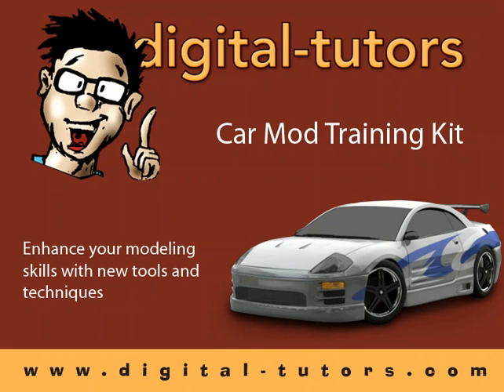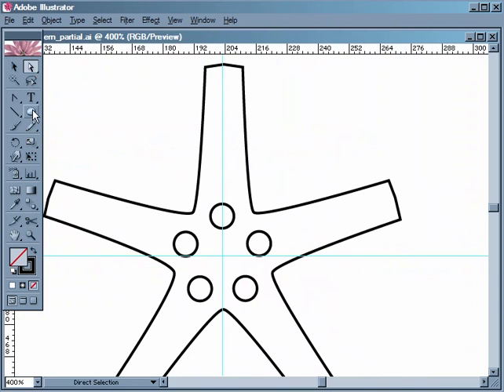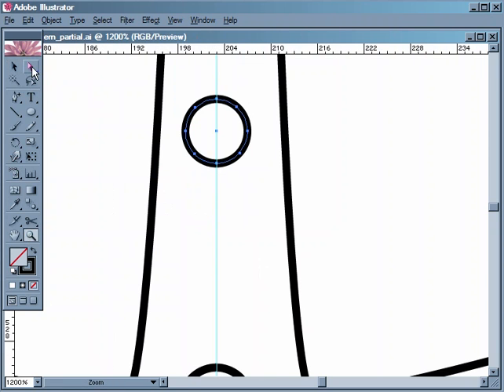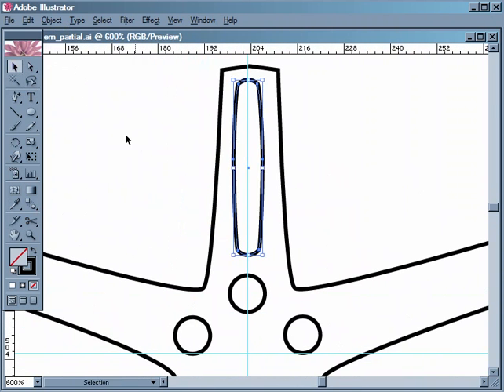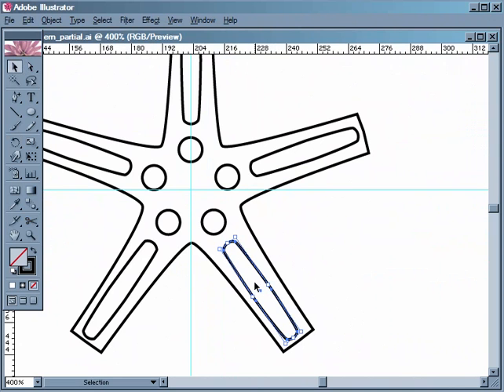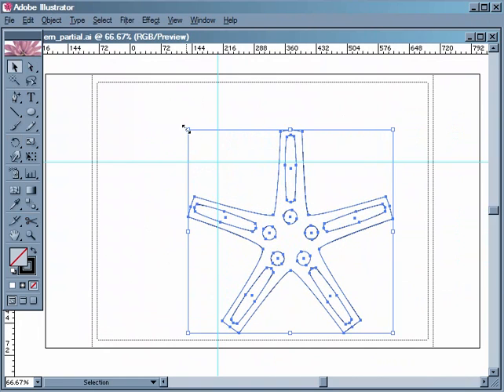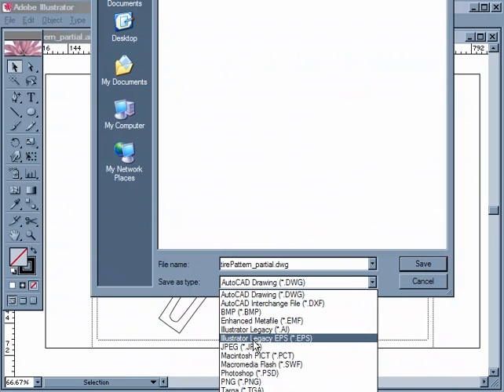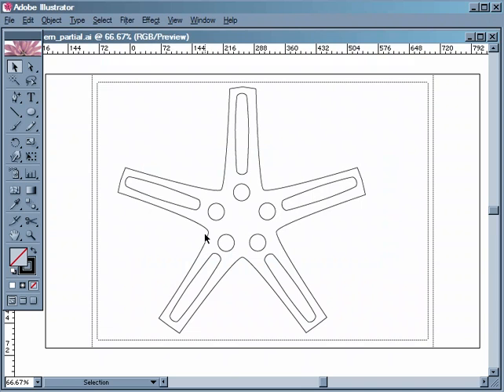Add on Street Racer Kit Part 12. Autodesk Maya